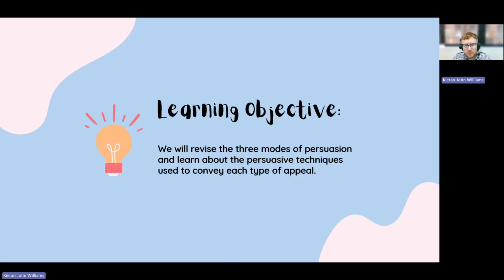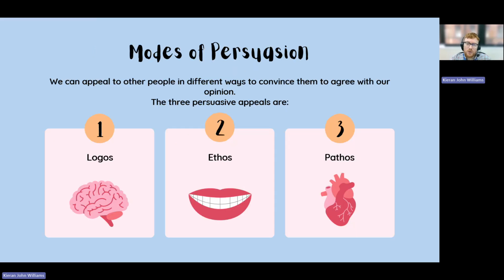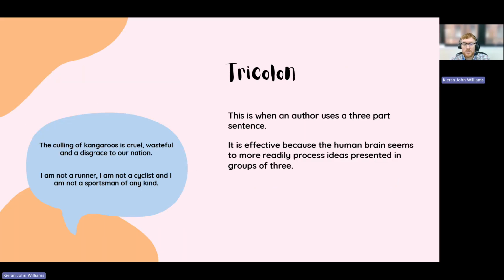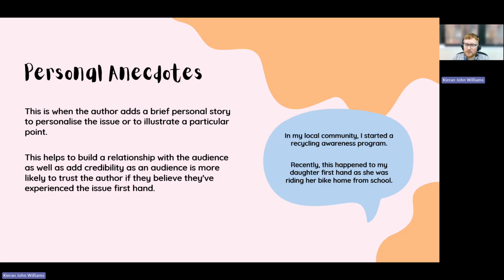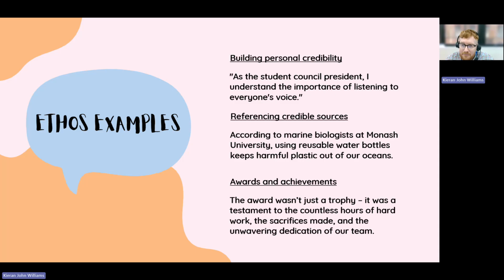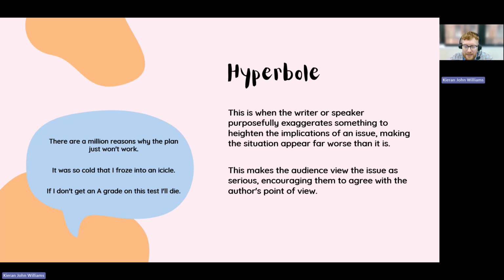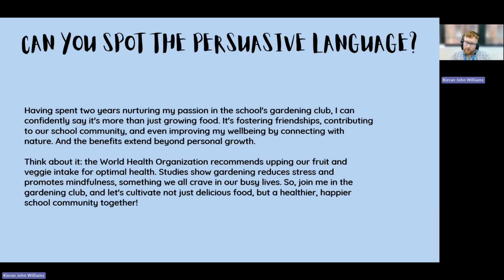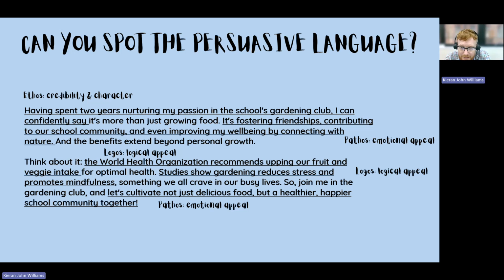Mastering the art of persuasion | How to convince anyone effectively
Want to master the art of persuasion and learn how to convince anyone effectively? In this video, Kieran breaks down powerful persuasion techniques that can help you influence people in everyday life, work, business, and relationships.

You’ll discover:
✅ The psychology behind persuasion
✅ Proven strategies to make your arguments more convincing
✅ How to use logic, emotion, and credibility to win people over
✅ Real-life examples of persuasive communication

Whether you’re a student, professional, leader, or entrepreneur, these persuasion tips will give you the confidence to communicate clearly and effectively.

If you want to improve your communication skills, build influence, and become more persuasive, this video is for you.